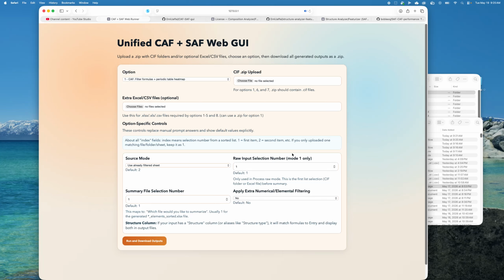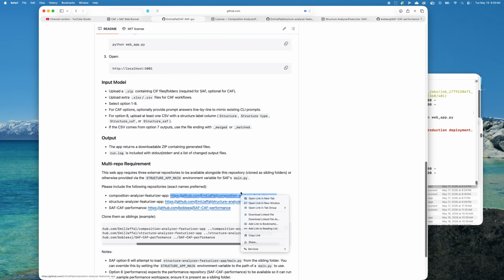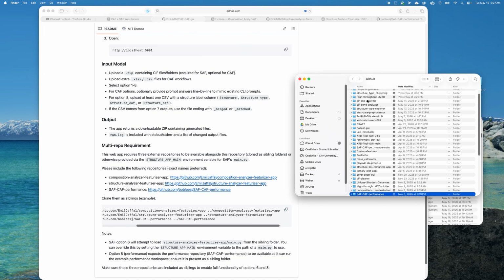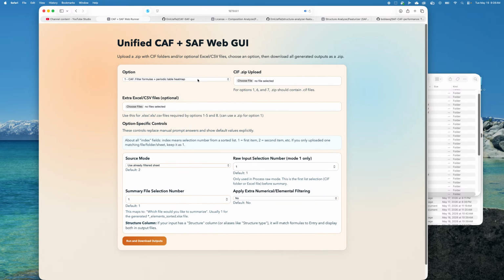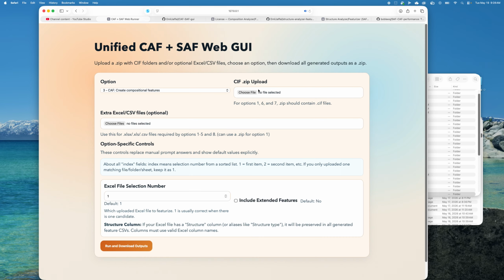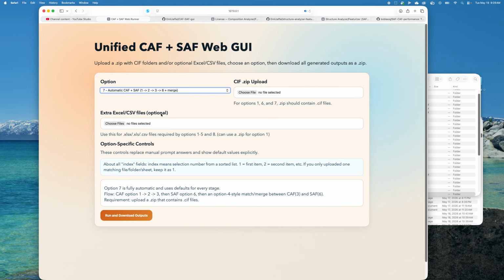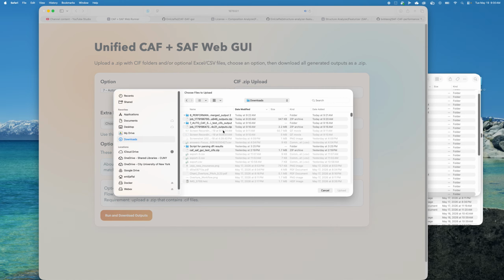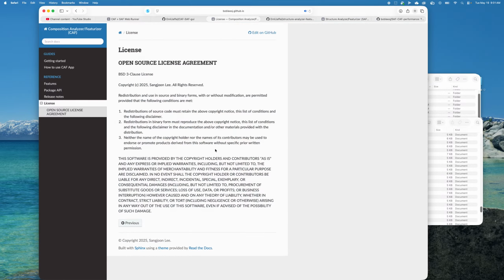CAF + SAF GUI Tutorial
This interactive website combines the Composition Analyzer Featurizer (CAF) and Structure Analyzer Featurizer (SAF) workflows into a single browser-based interface for generating, merging, and analyzing materials descriptors from compositional and structural data.